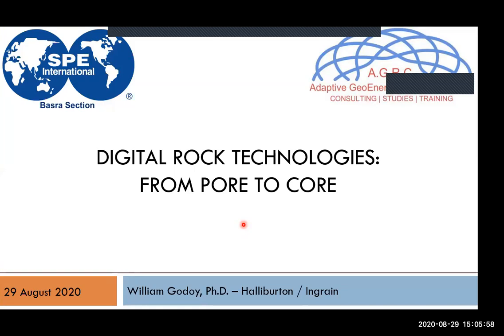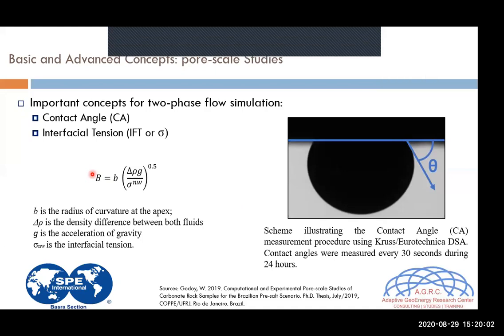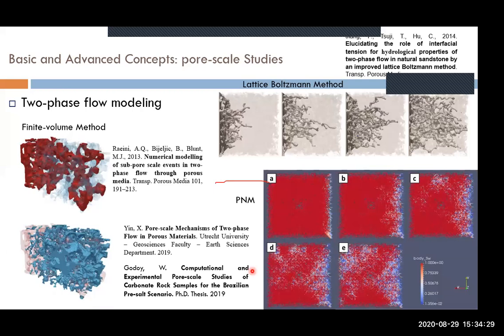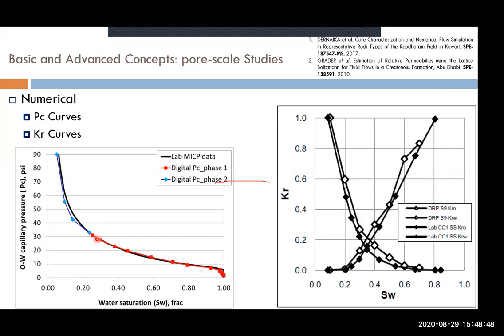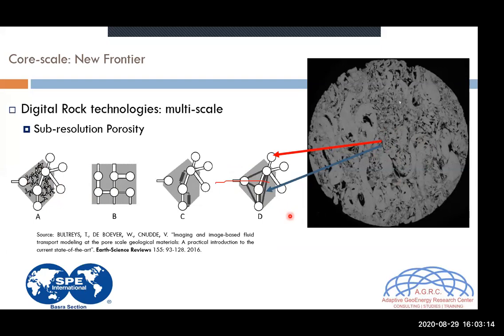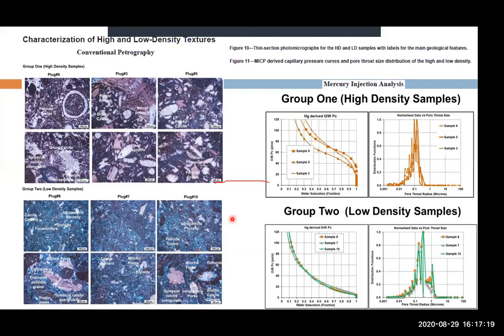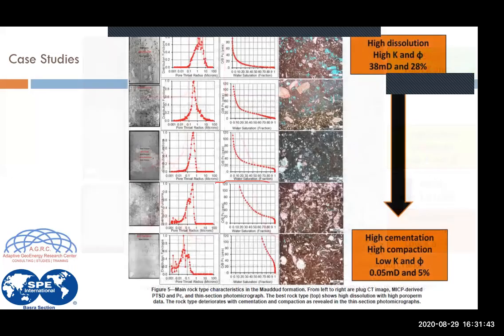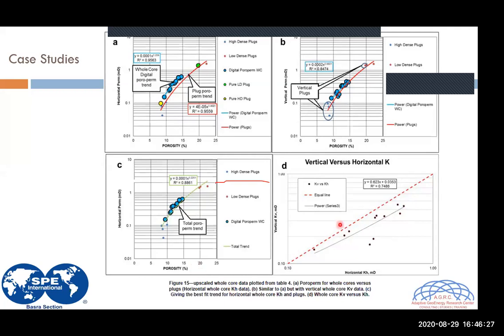Digital Rock Technologies: from Pore to Core-Part 2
An AGRC online lecture that has been presented by Dr. William Goddy, Halliburton, Rio de Janeiro, Brazil.
Lecture's Topic mainly includes digital specific rock analysis (Digital SCAL) with cases studies.